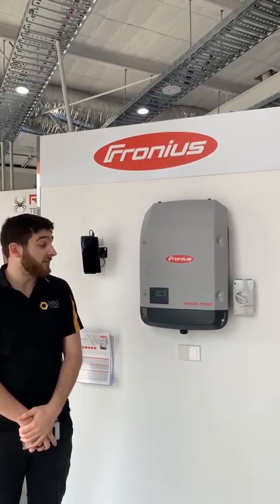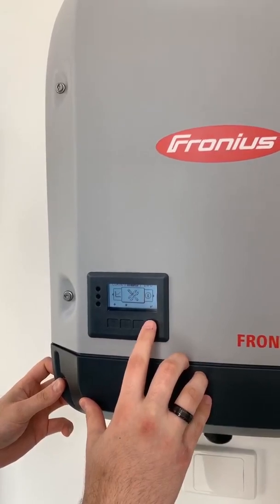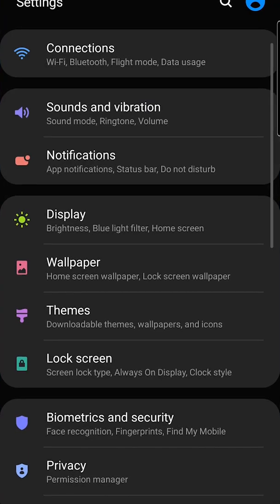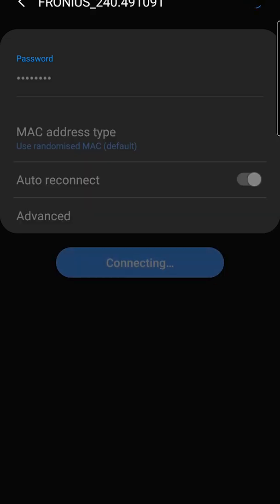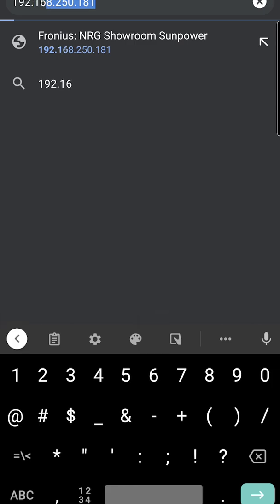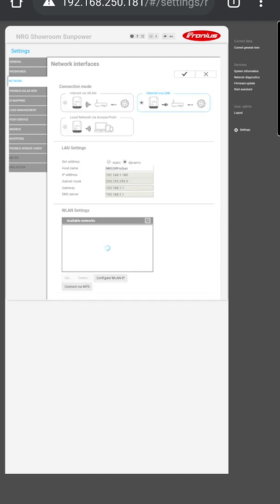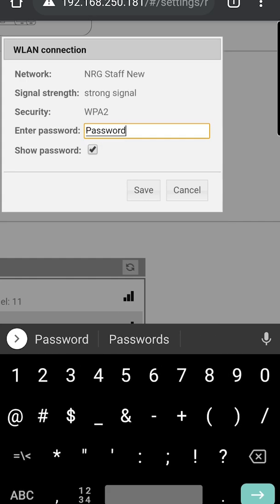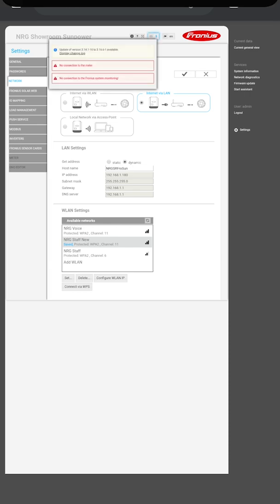Connecting your Fronius Inverter to the Internet